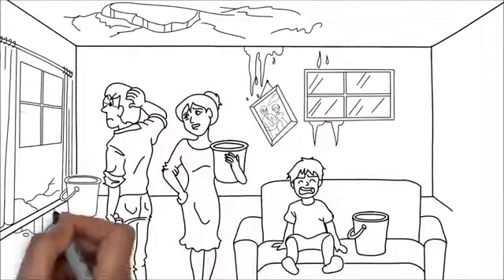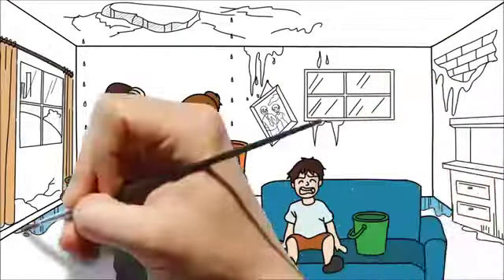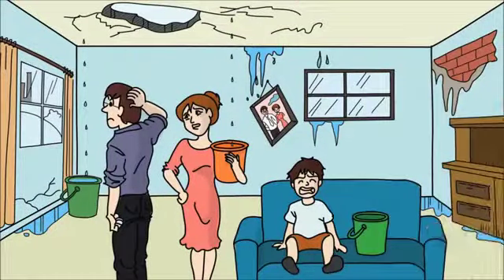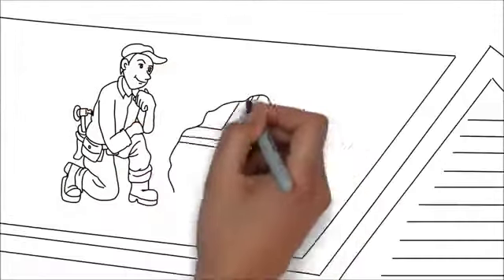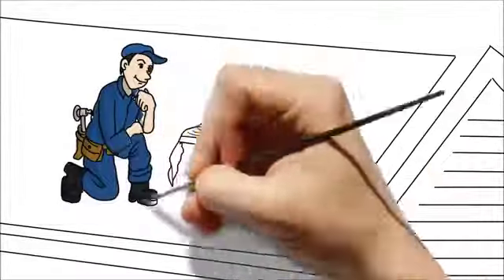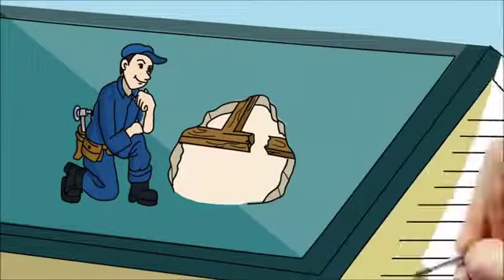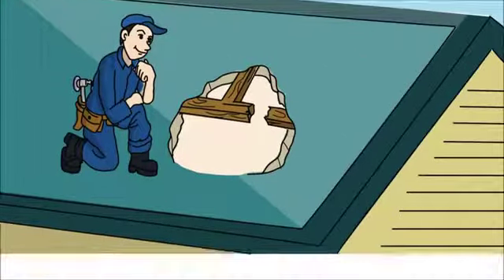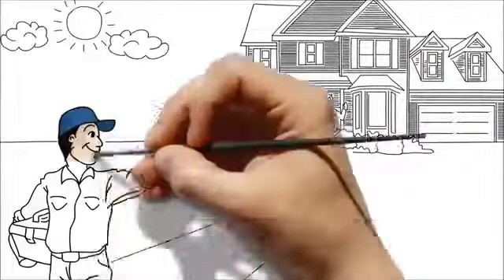Ashkum IL Roof Repair | TOLL-FREE